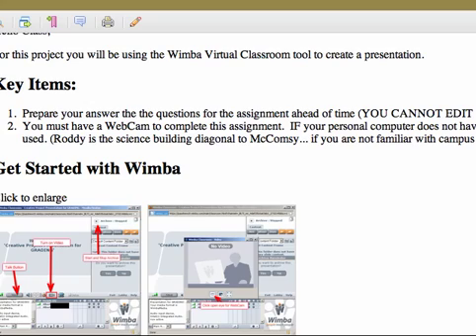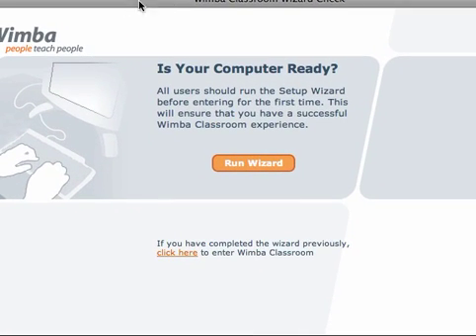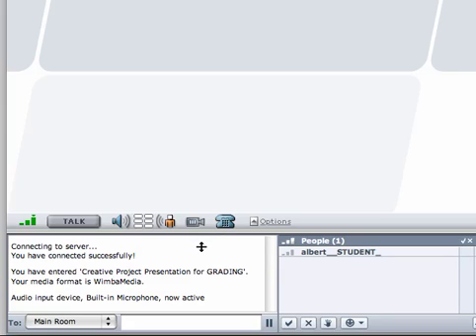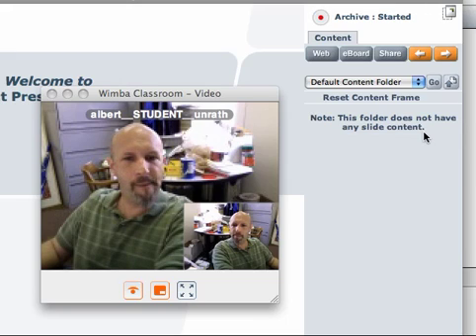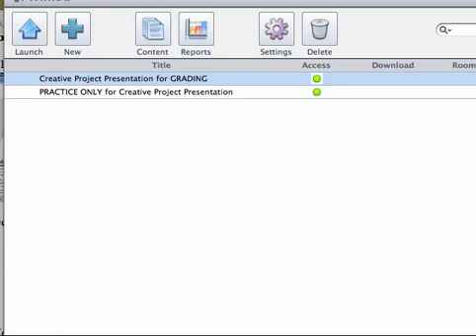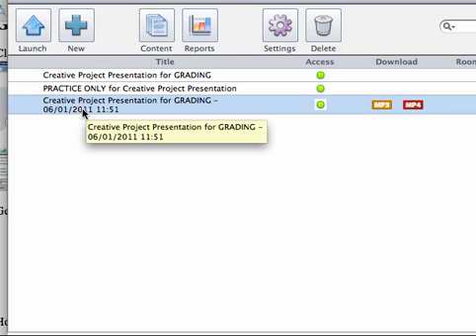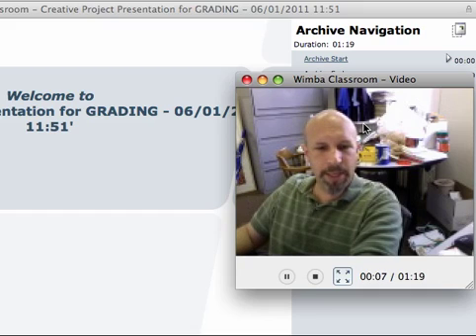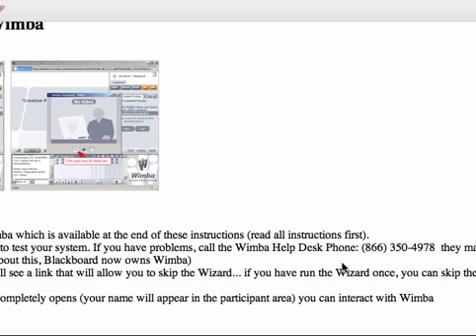Wimba with Video.mp4